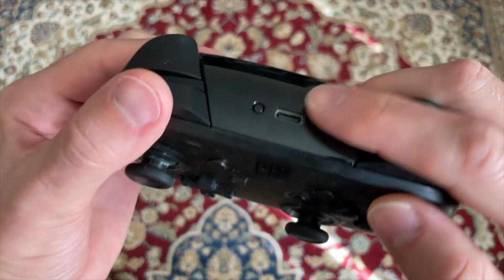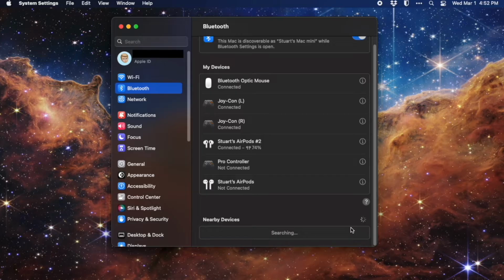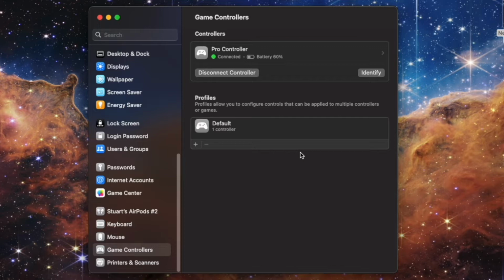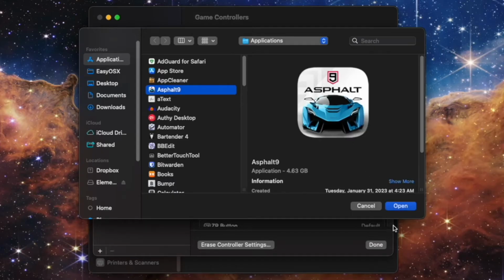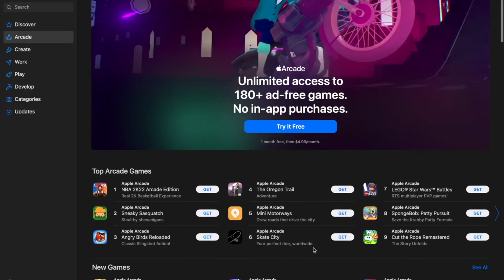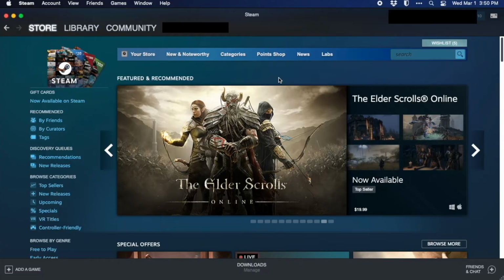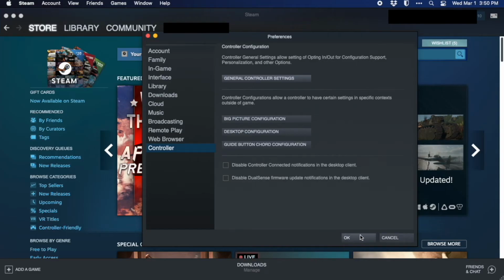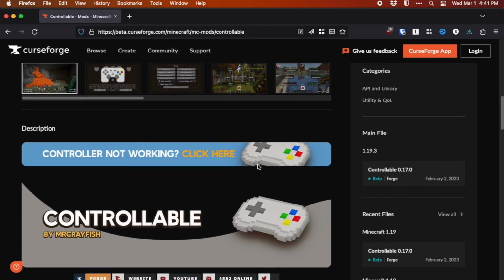Connect Nintendo Switch Controllers to Your Mac (Ventura and later)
In Mac OS 13 "Ventura", Apple finally added native support for Nintendo Switch Joy-Cons and Pro Controllers.  In this video, I'll show you how to connect them to you Mac to play games from the Mac App Store, Apple Arcade, and Steam.

Intro - 00:00
Before You Begin - 00:07
BT Connection for Mac App Store & Apple Arcade - 00:30
Steam - 03:52
Not in Steam or MAS - 05:18
Outro  - 05:43

- Nintendo Switch Pro Controller

-Music: Route 206 (Day) - composed and and arranged by Hitomi Sato, Pokémon Diamond and Pearl.